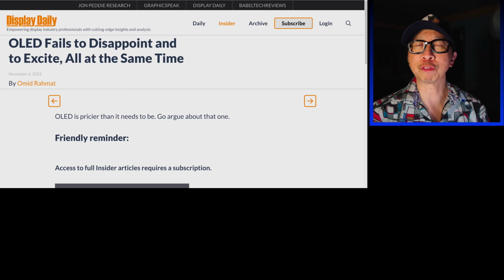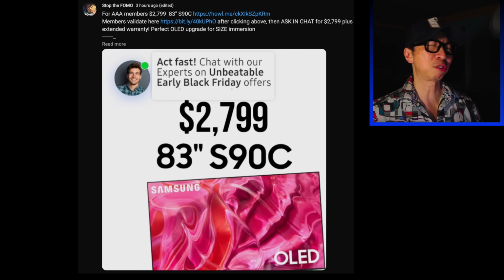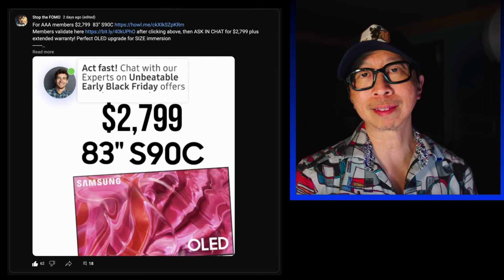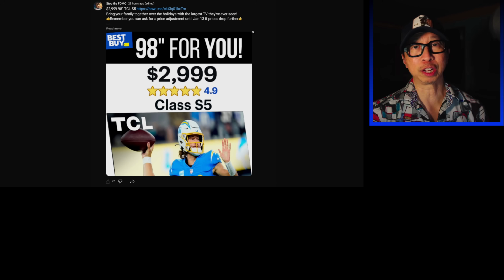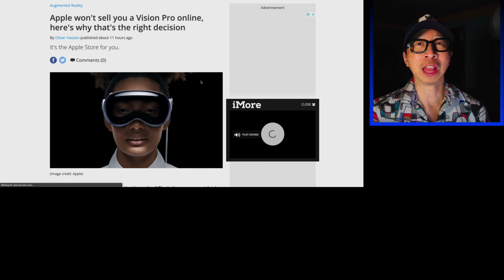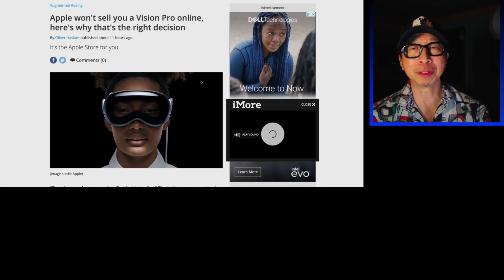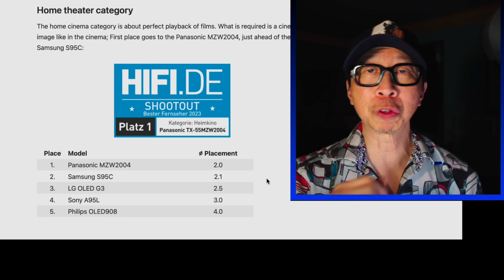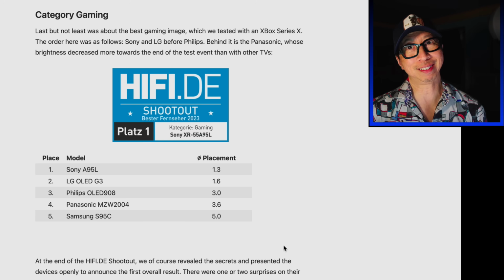Sony A95L Loses to LG G3 & S95C Blind Test OLED Shootout! FomoShow Nov 10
Big loser Sony A95L in a blind test shootout?!

===index
0:00 intro
1:39 OLED prices disappoint
5:05 How Samsung Beat LG profits
7:24 Best UST vs 100" TV
10:49 Vision Pro in-store only
12:56 Sony A95L Big Loser in Double Blind Test

Also, all of my other merchant links in this video description, linked pages and community and comment section are affiliate links to different merchants (including but not limited to Best Buy, Crutchfield, Samsung, etc.) which means at no extra charge to you, I will make a small commission if you click on them and make a qualifying purchase.

A95L Lost to G3, S95C in Double Blind Test! FomoShow Nov 10